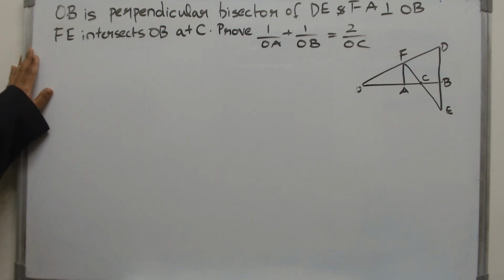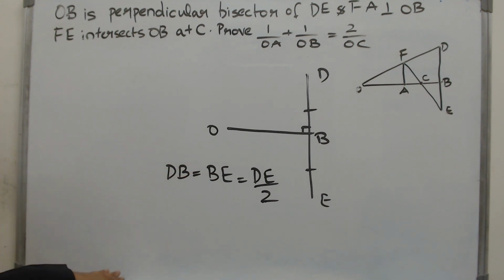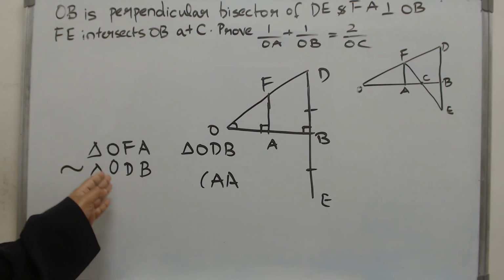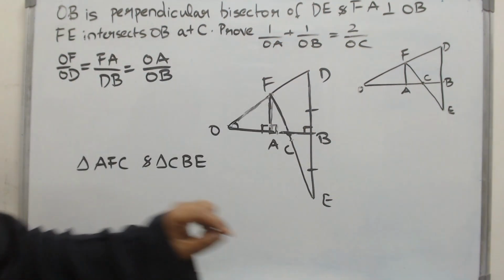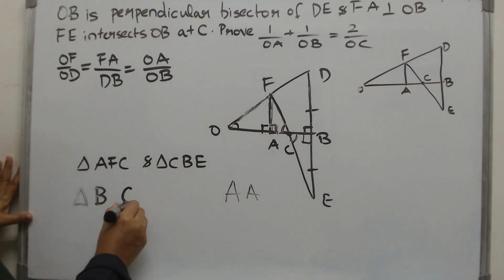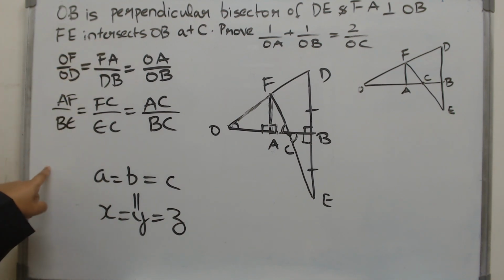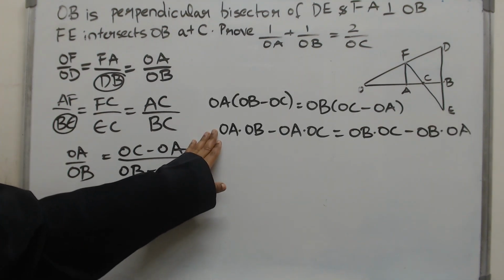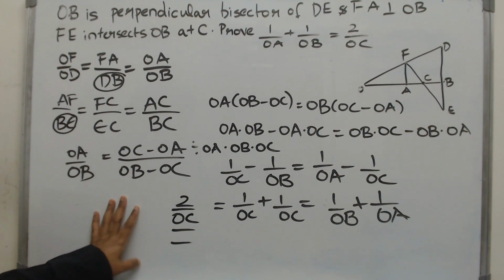GRADE 10: OB is the perp bisector of DE. 1/OA + 1/OB = 1/ OC